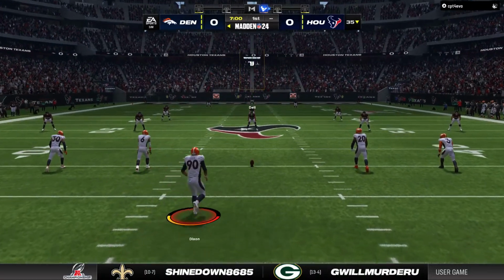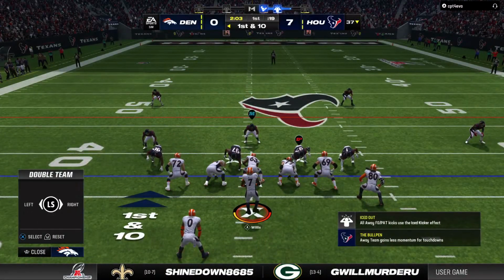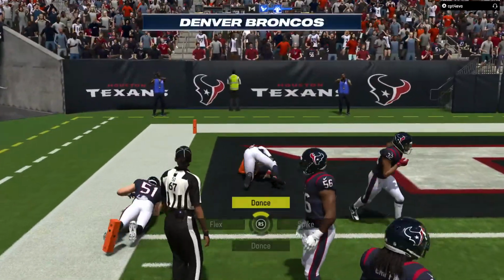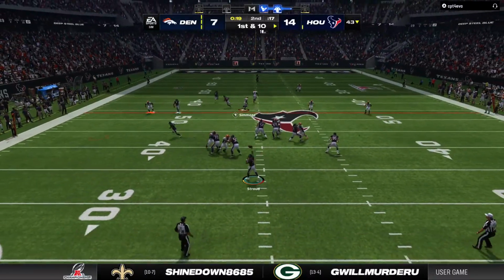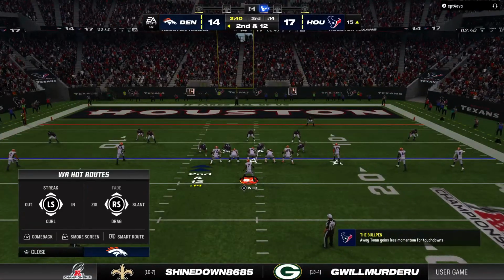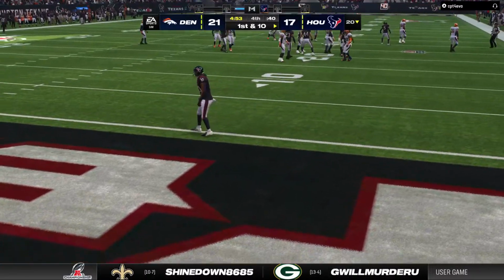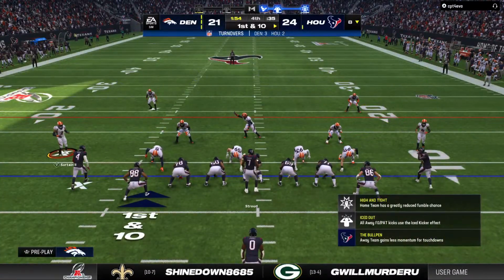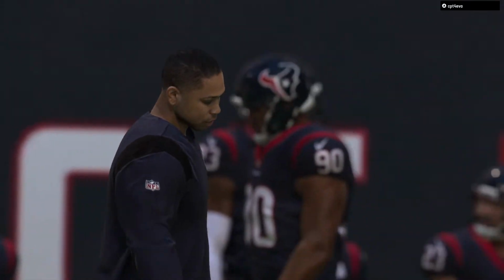Gary The C.E.O Plays Madden Conference Championship !! Vs Texans!!